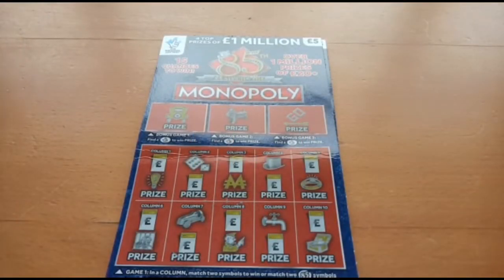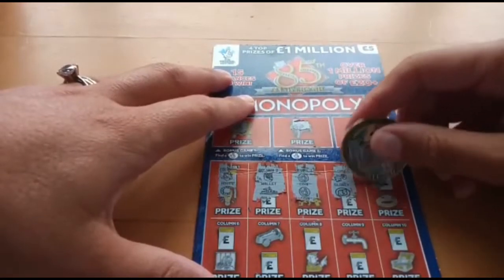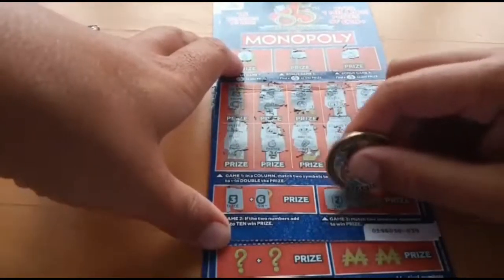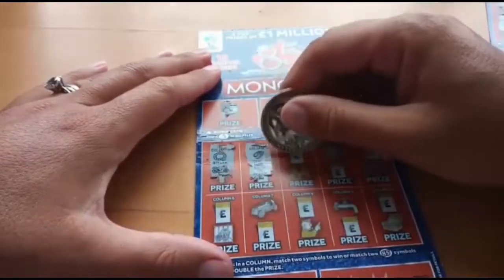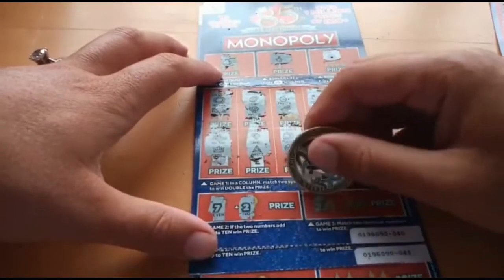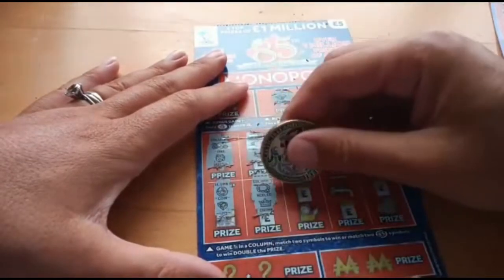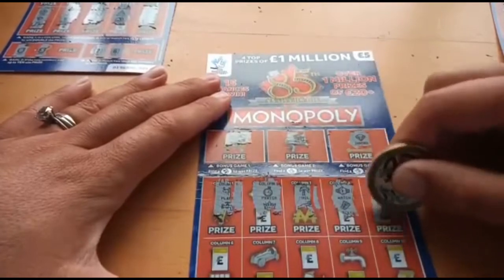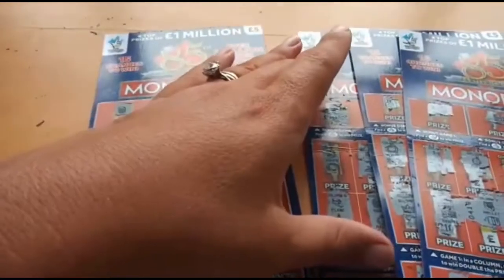Sunday Funday 85th Anniversary Monopoly 🍀 💰 UK Scratch Cards 🍀 Winners 🤩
See you all again in our next video 💕